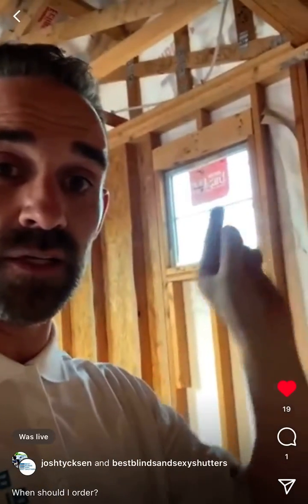When to get a Quote?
Building a new home or remodeling?  When do you need to get your shades ordered to be able to have them up the day you move in or finish that remodel?